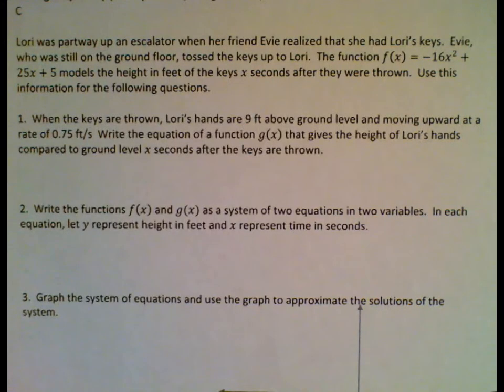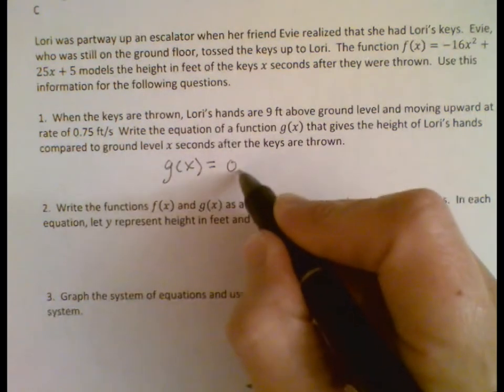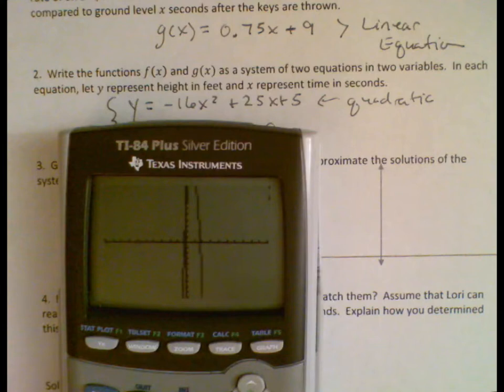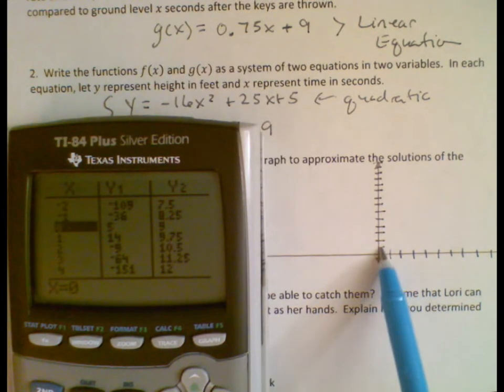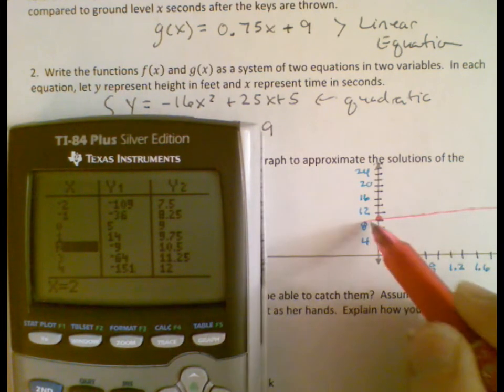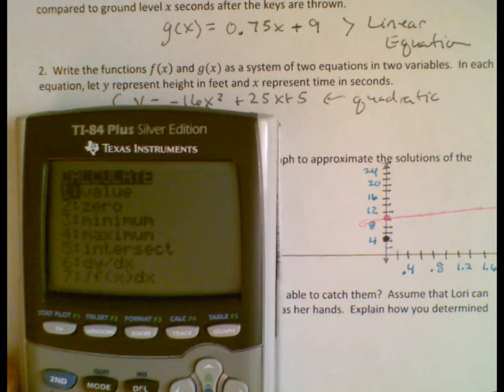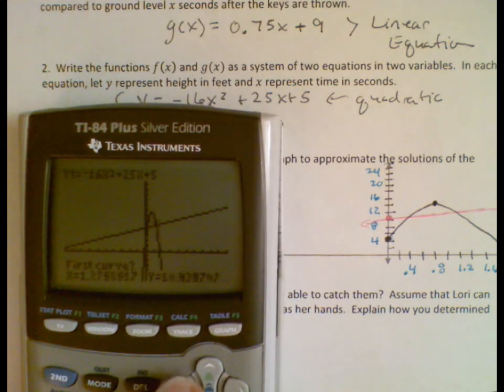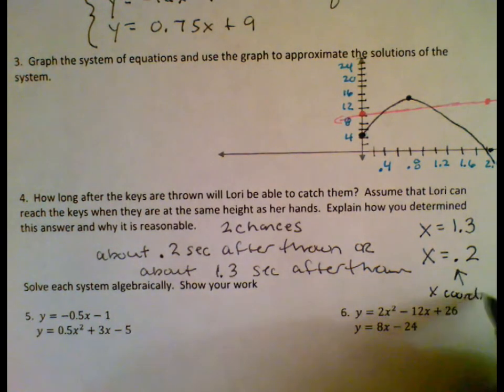Word Problem Involving Solving Graphically - Pick North